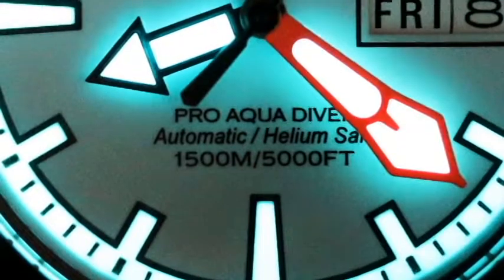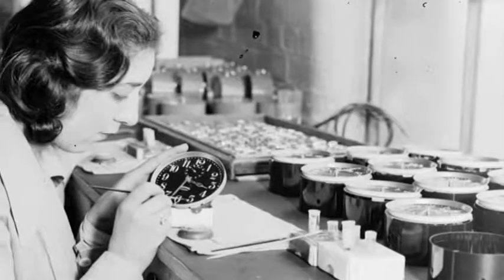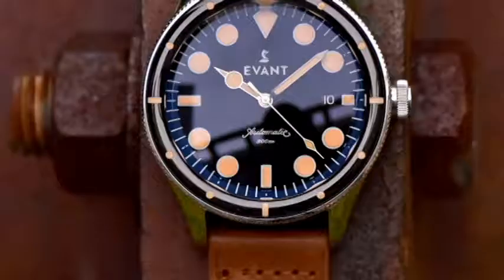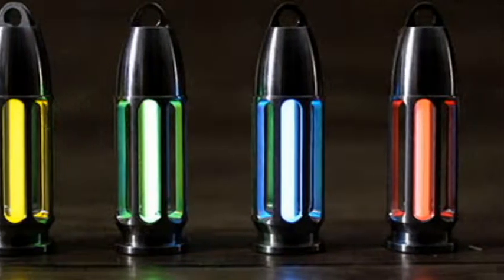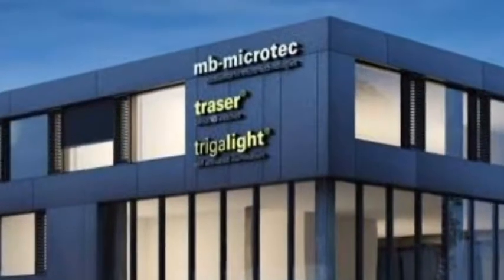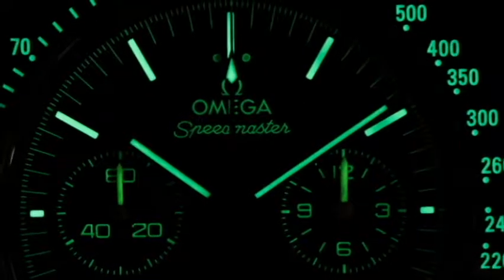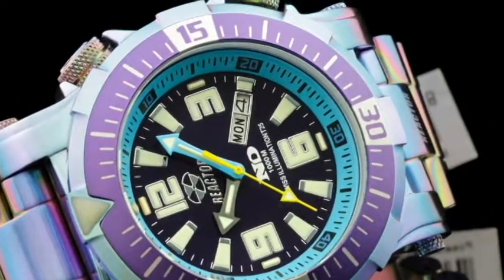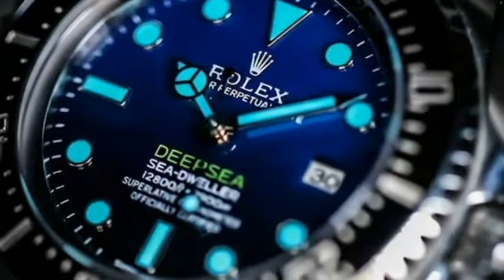The Evolution Of Wrist Watch Illumination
Everything You Need To Know About Wrist Watch Illumination

Many watches have illuminated dials, numbers, hands, bezels etc. and in this video we cover just about everything there is to know about the luminescent materials watchmakers apply to your watch.